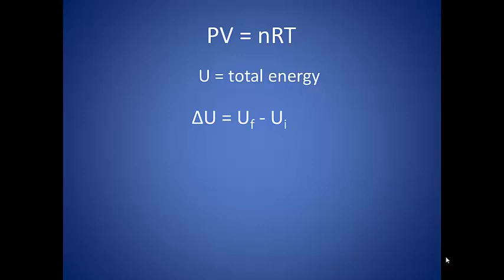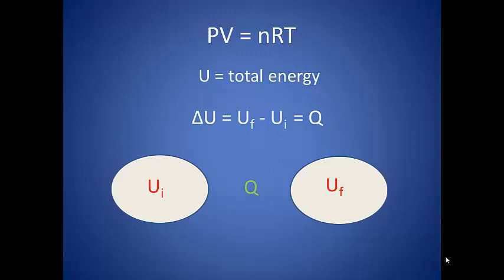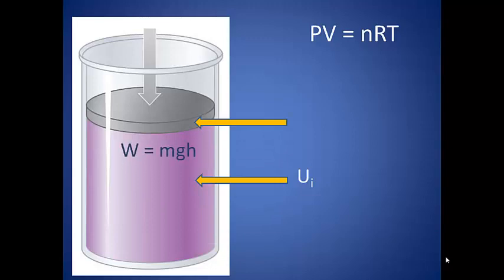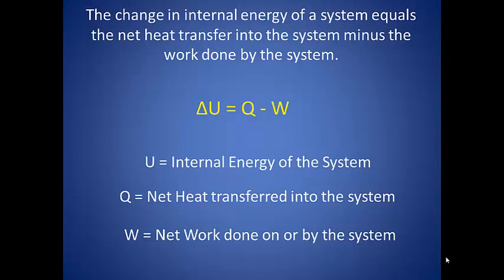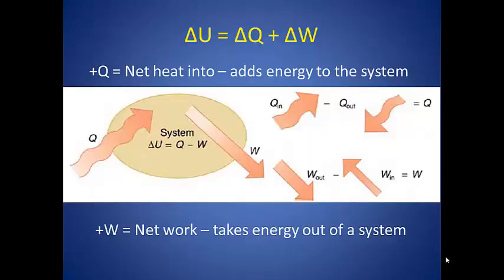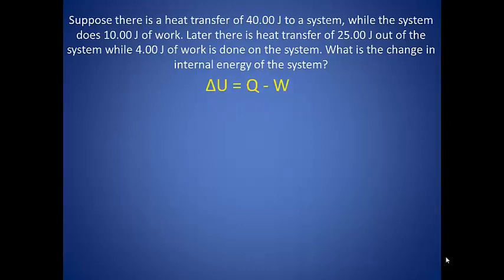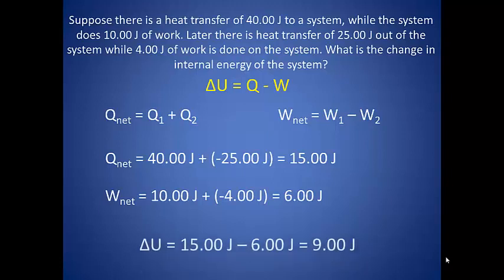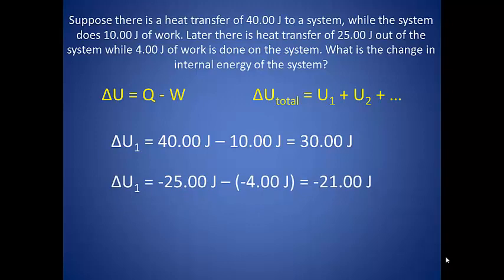1_Thermodynamics, the First Law